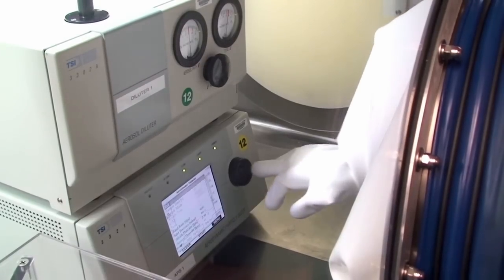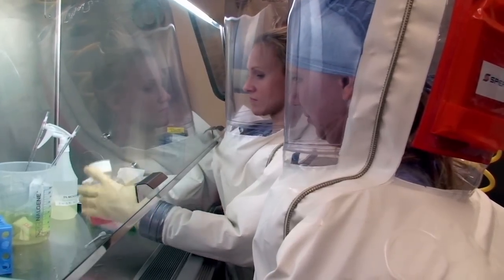The NIAID Integrated Research Facility in Frederick, Maryland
An overview of the NIAID Integrated Research Facility, a state-of-the-art laboratory complex in Frederick, Maryland.